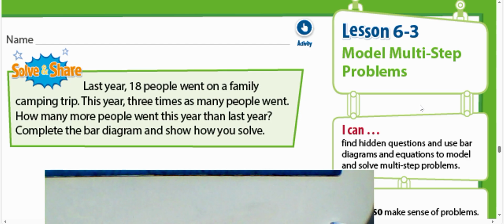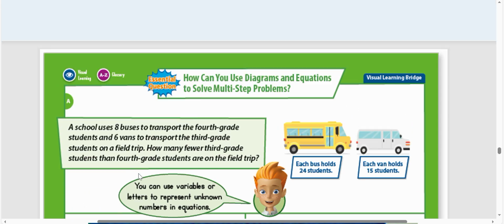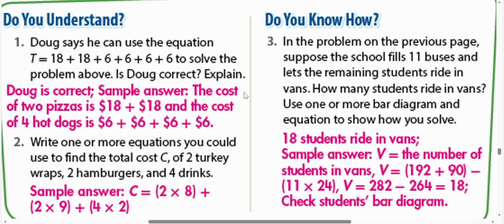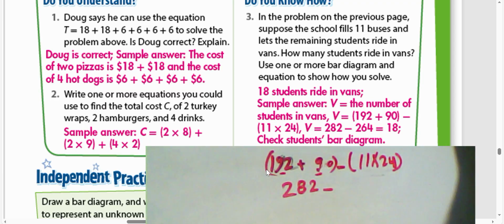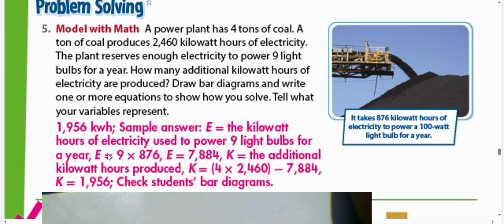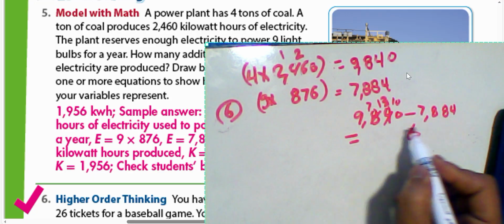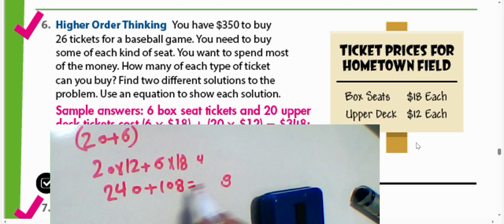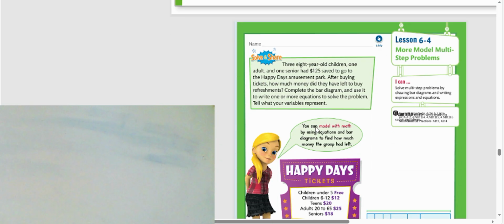Lesson 3: Model Multi-Step Problems | Topic 6_Grade 4 Math 🎉 envision math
ده إعداد كامل بالإنجليزي لدرس Lesson 3, Topic 6 – Grade 4:
🎯 Video Title:
Lesson 3: Model Multi-Step Problems | Topic 6
Grade 4 Math
📝 Video Description:
In this Grade 4 EnVision Math lesson (Topic 6, Lesson 3), students learn how to model and solve multi-step problems.
Step-by-step strategies are shown to help students break problems into smaller parts, use addition, subtraction, multiplication, and division, and find the correct solution.
Perfect for mastering word problems and building problem-solving skills.